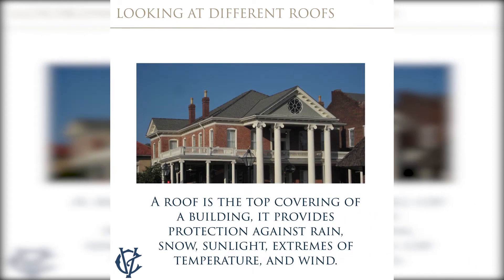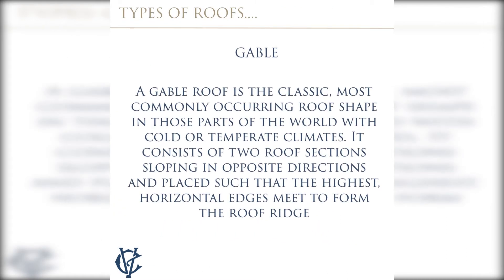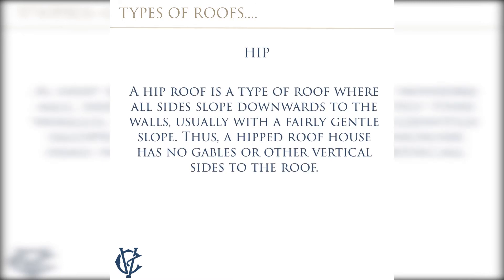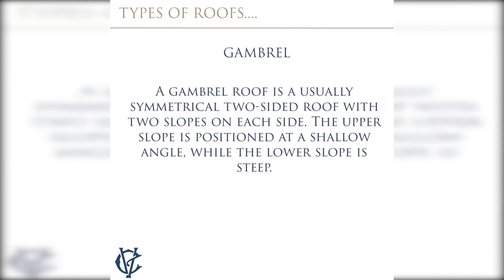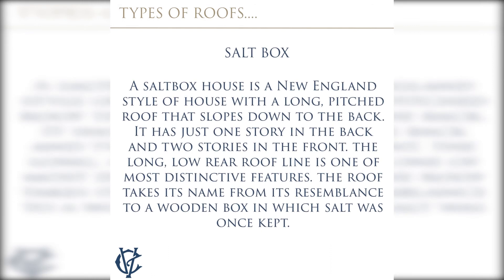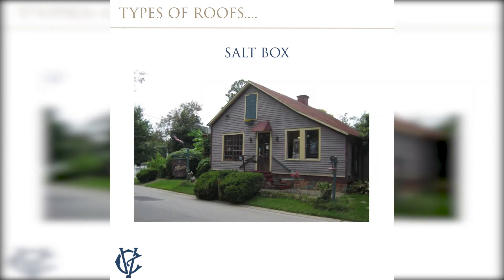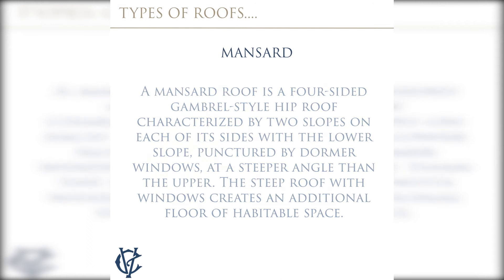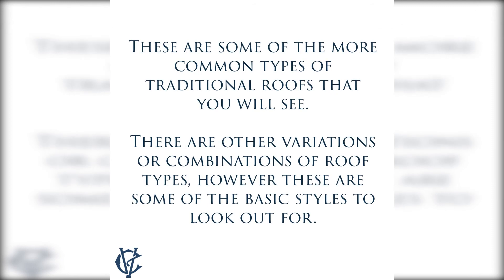Traditional Architecture Basics : Types Of Roofs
There are many different types of roofs used in traditional architecture. This video outlines a few of the main ones and shows examples of their applications.